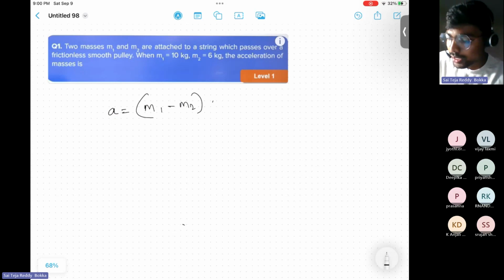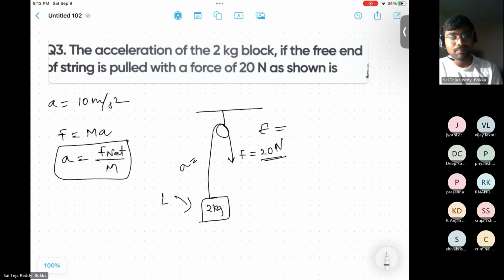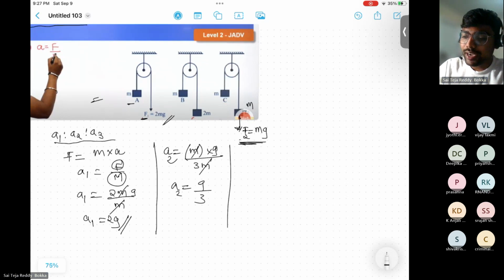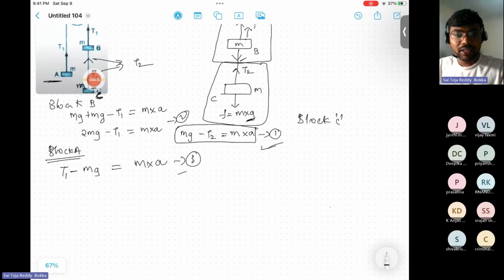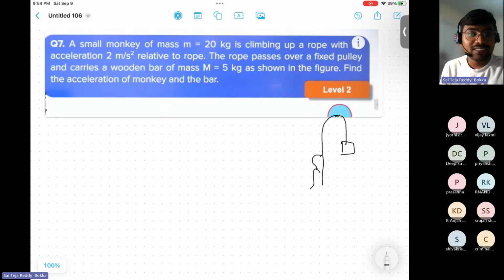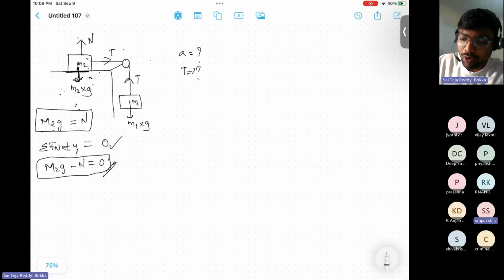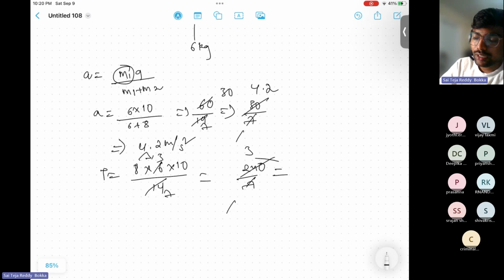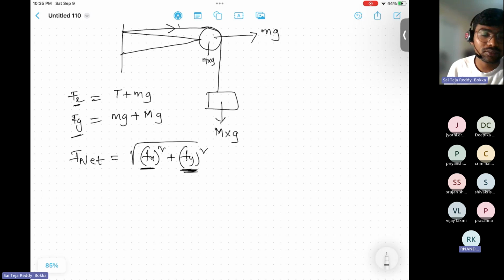introduction to pulleys lecture 1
A pulley is a wheel that carries a flexible rope, cord, cable, chain, or belt on its rim. Pulleys are used singly or in combination to transmit energy and motion.